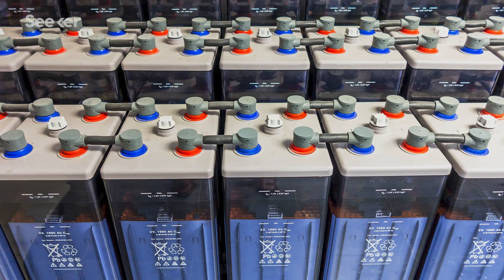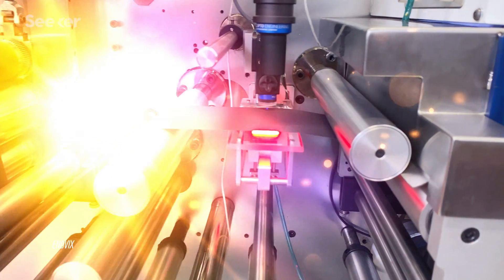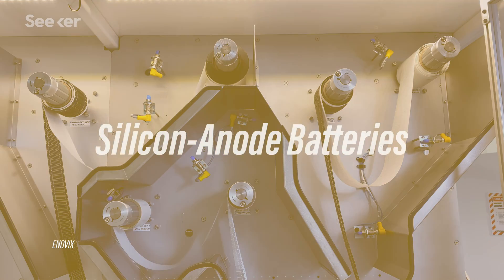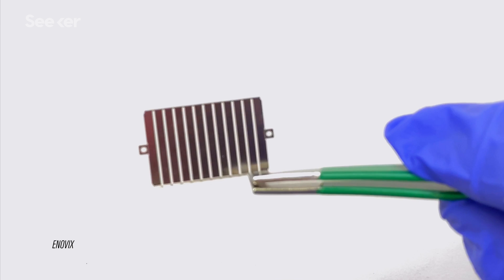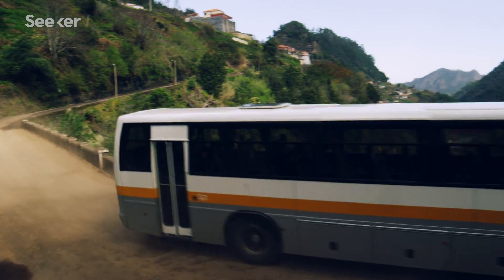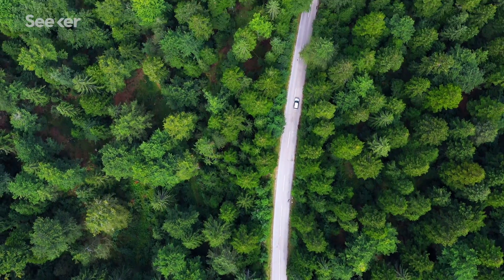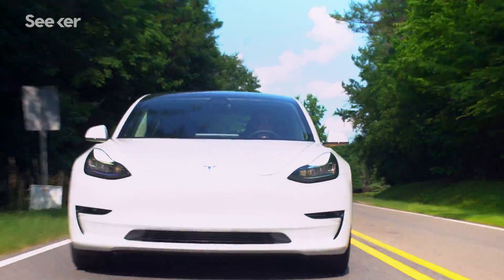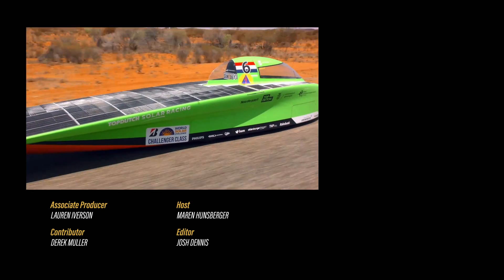What is the Battery of the Future?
There are many other battery types beyond lithium ion, and they may harbor capabilities like unprecedented charging speeds, high power capacity, and temperature stability. But each new design comes its own limitations. So, realistically, what could futuristic batteries look like?